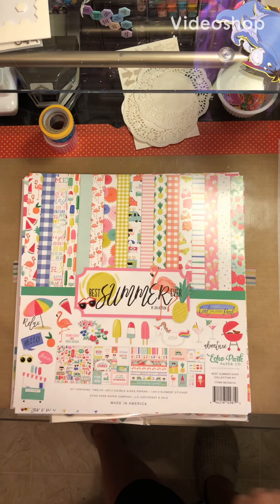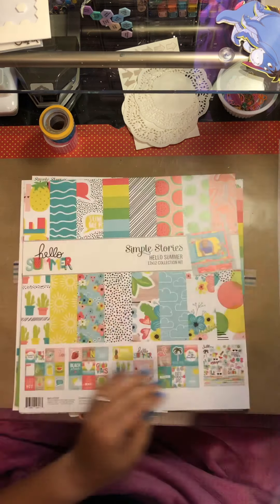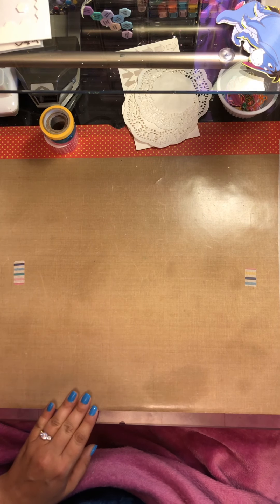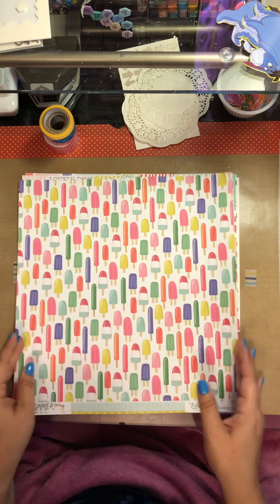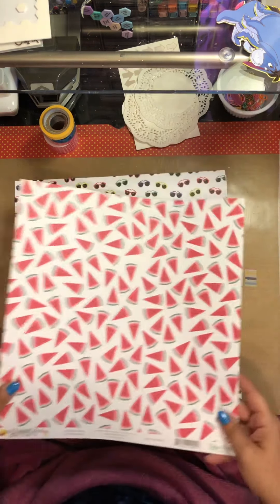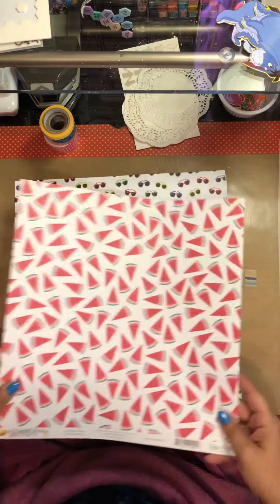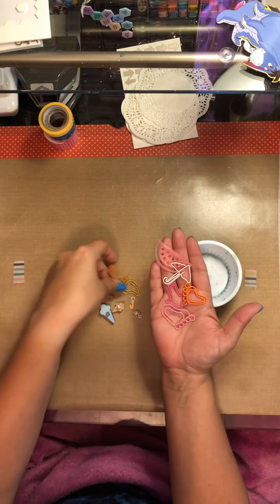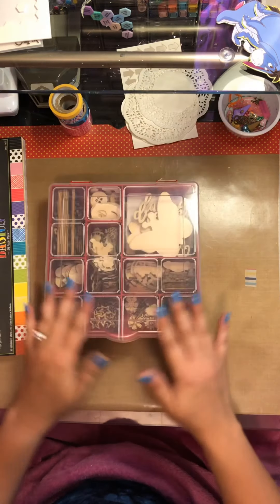Stash made kit reveal July 2020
Hello I’m starting a new series where each month I’ll put together a themed kit from my stash using collections and random items I have in my inventory. Each Wednesday of the month I’ll post 2 process videos of layouts I’ve created using my kit. The first video will be an overview of what’s in the kit and the last video will be an update of what’s left. Wish me luck!